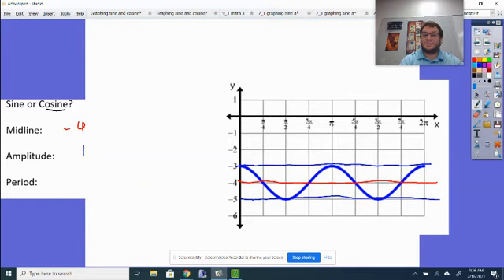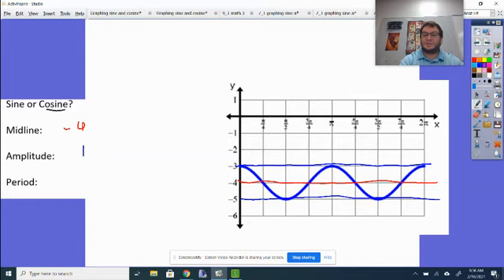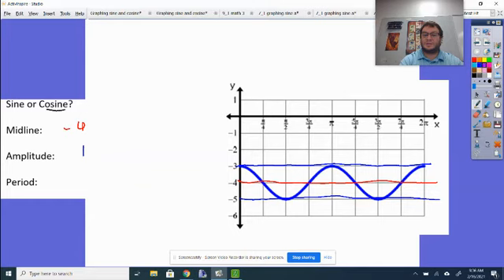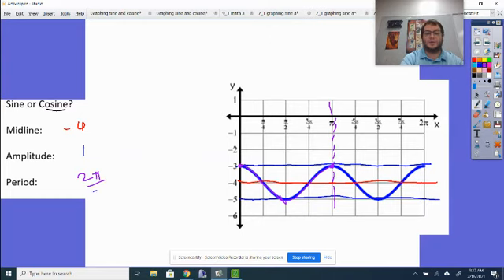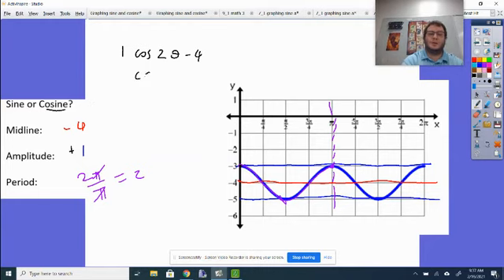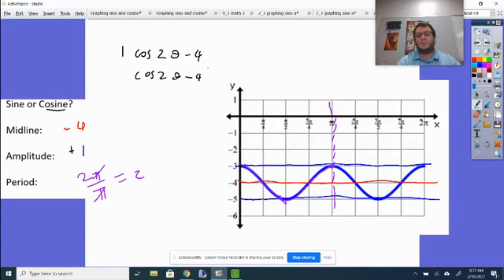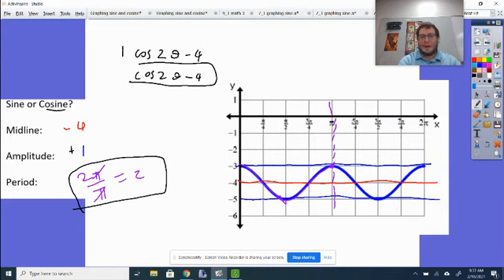Creating a formula from a graph